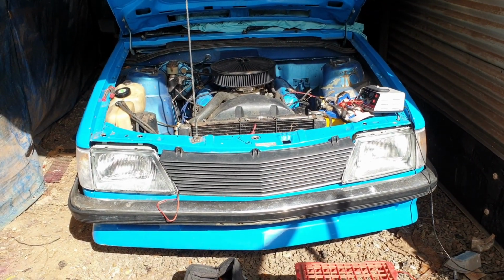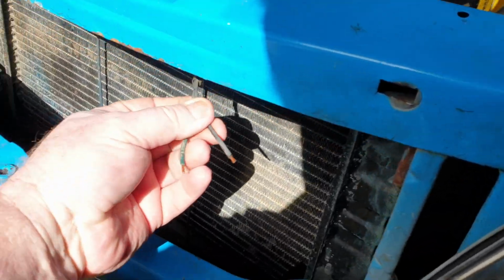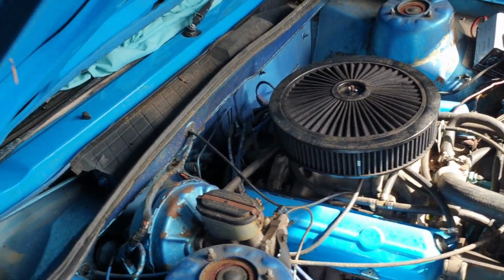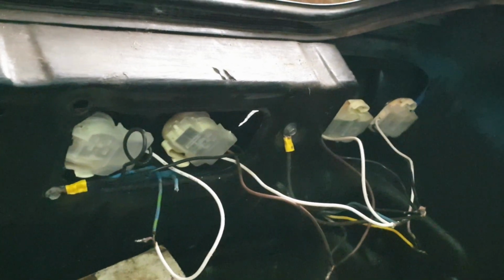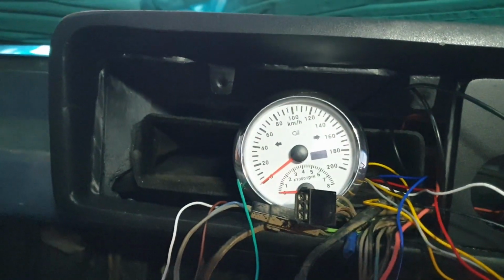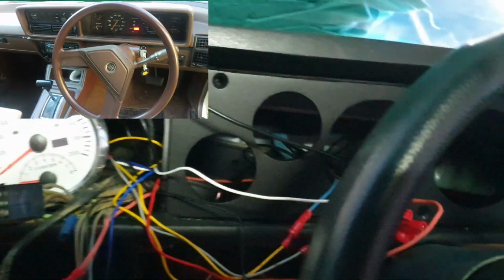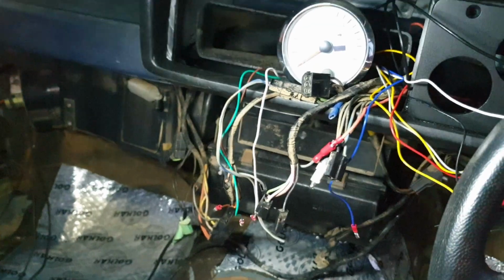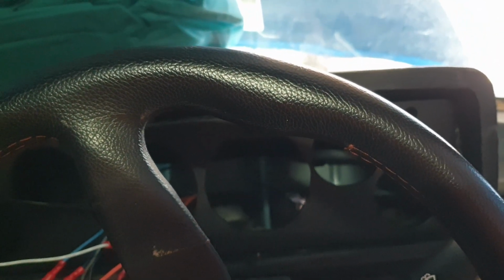Ep:7 Rebuilding My Show Car (The Good The Bad The Ugly) 1983 Holden Vh Commodore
Episode 7 ( Looking Good ) Filmed yesterday this is all unseen footage
1983 Holden Vh Commodore

Video Footage Filmed By Gym_
Scripted and voiced By Gym_

Get Sent Videos a day early and see un released footage wile

Gym's wish list

Proudly 100% Made In Australia